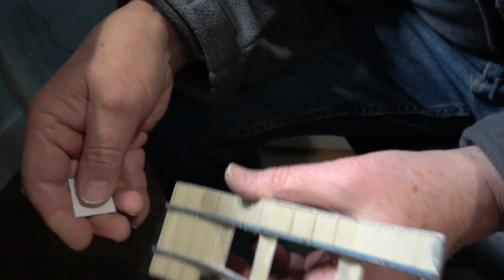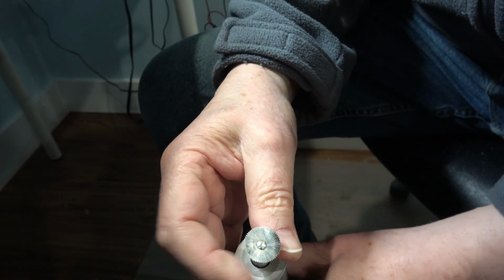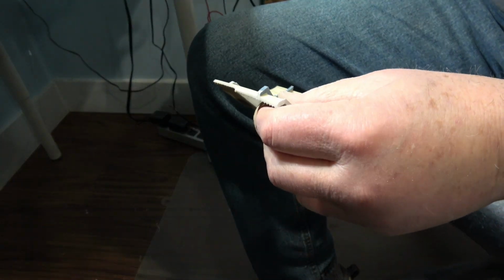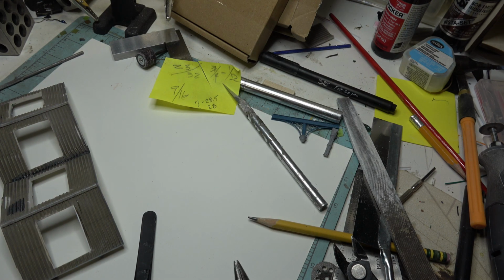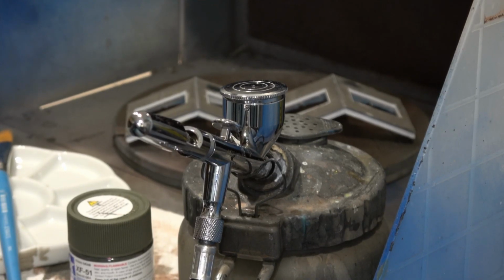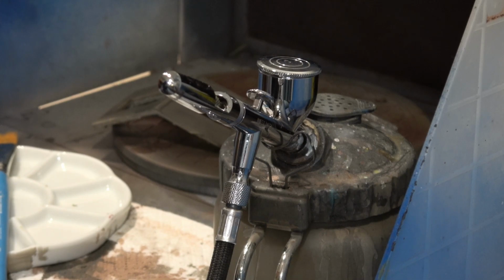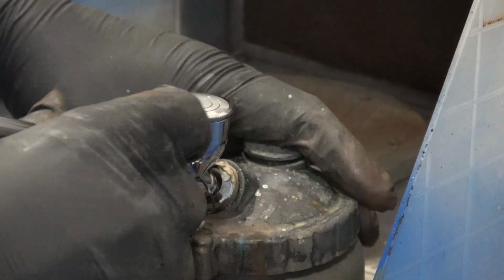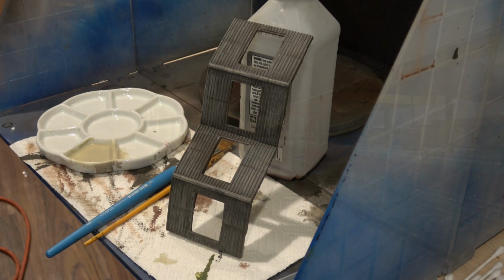174 Howe Street Station Upgrade - Building Farland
Adding skylights to a resin platform canopy, painting, weathering, and cutting the skylights.  Plus a little running of trains viewed from the upgraded platform.  As a special treat, I enhanced the sound.   Best heard through headphones or high fidelity system.
Step by step building a model train layout.